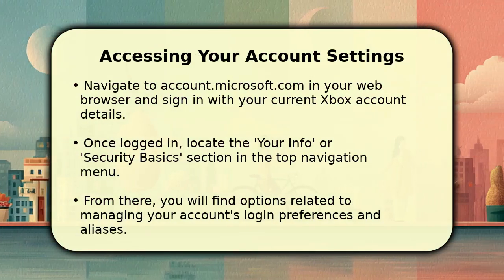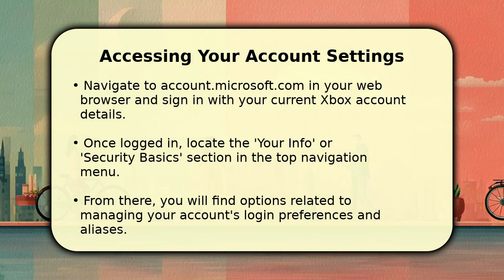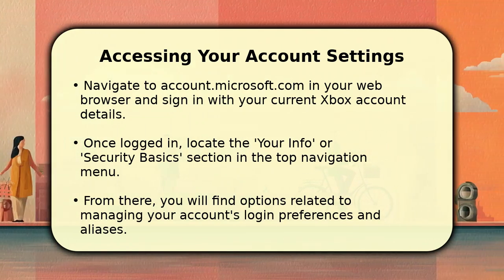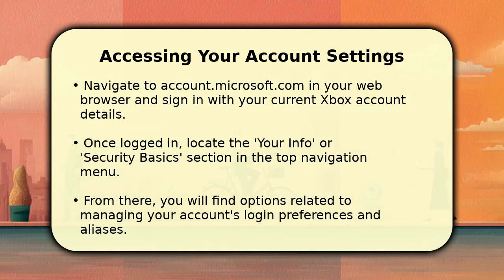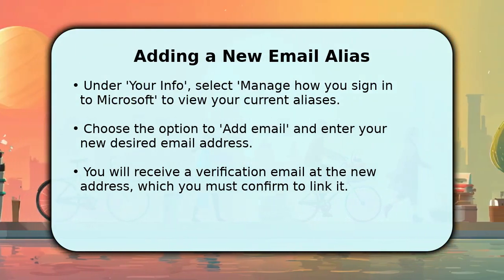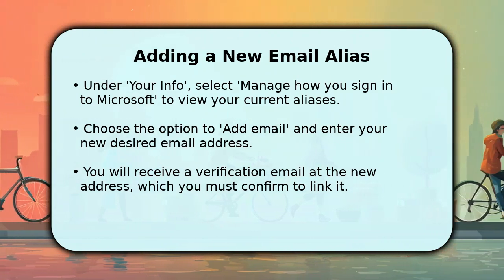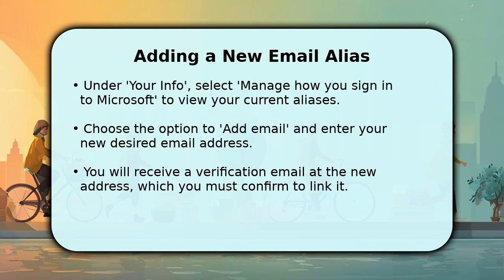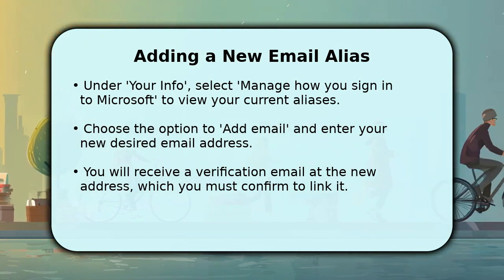Can You Change Your Xbox Account Email (New 2025)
▸ :^) Are you wondering how to change your Xbox account email in 2025? Whether you're looking to improve security, update to a new primary email, or simply manage your Microsoft account settings, this video has you covered.

Learn exactly what you need to do to change the email associated with your Xbox Gamertag, understand the implications for your Microsoft account, and discover best practices for keeping your gaming profile secure and up-to-date. Don't risk losing access or dealing with outdated information – watch now to master your Xbox email management!